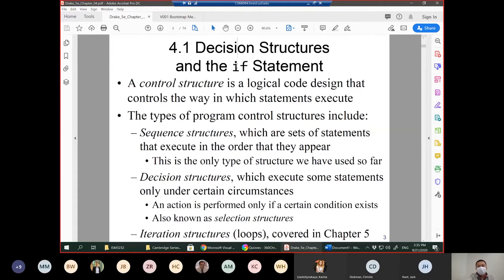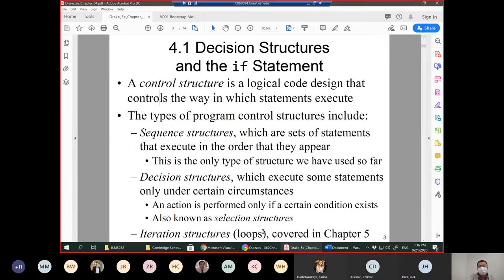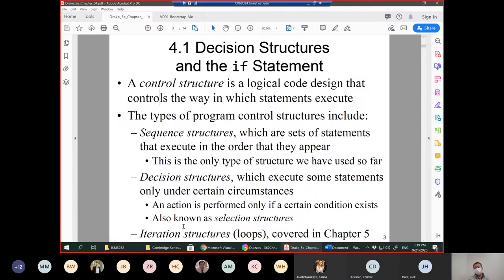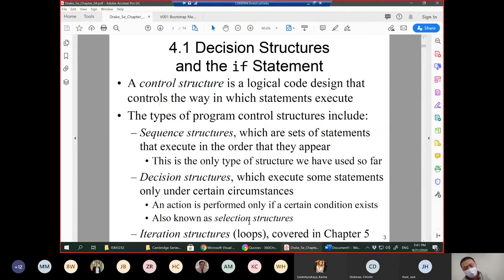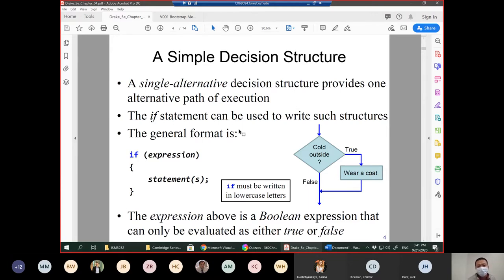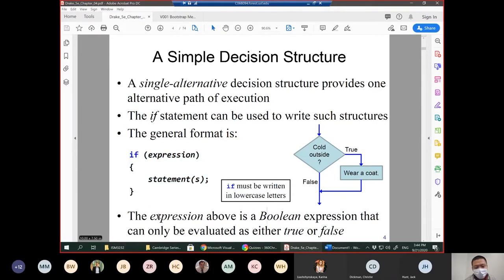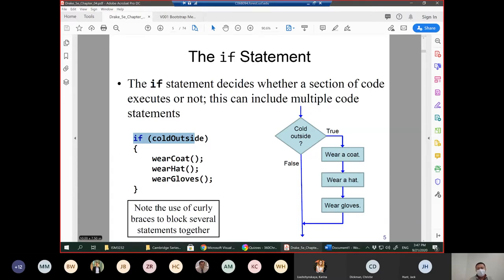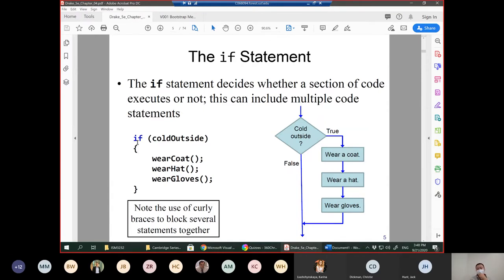ISM 3232 Lectures CH04 Part 1